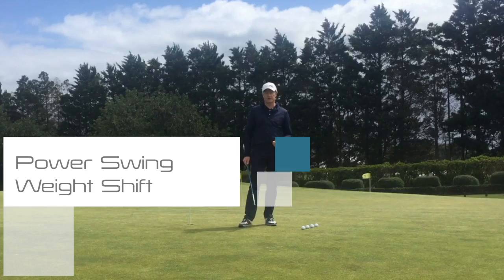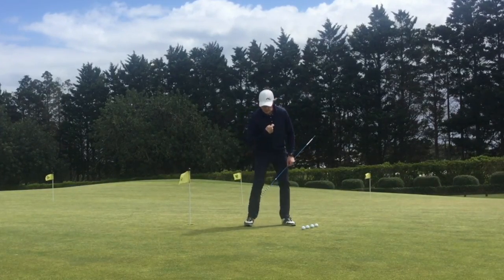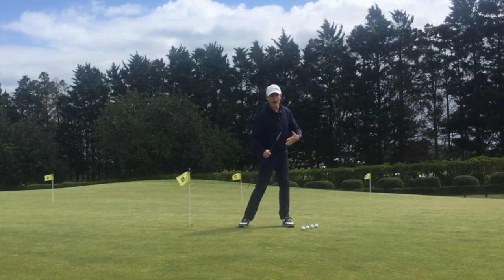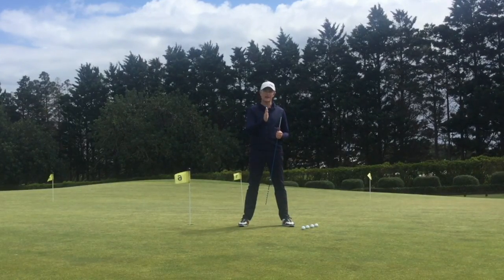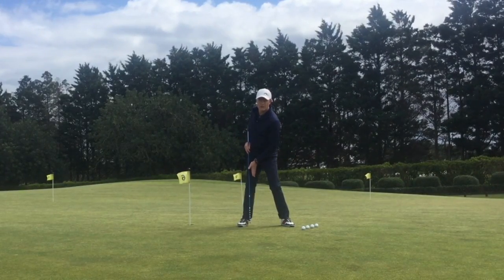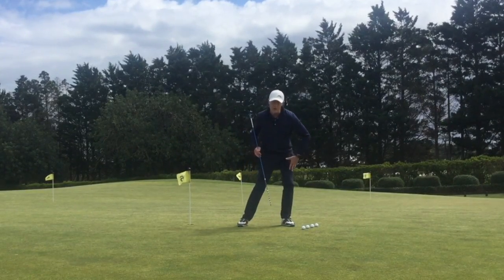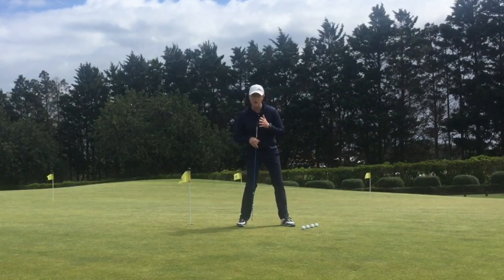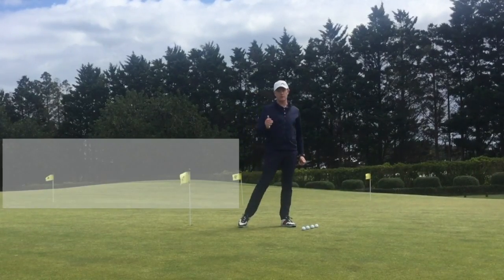Learn how to transfer your weight properly in a golf swing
This video describes the misconception of weight transfer in a golf swing.